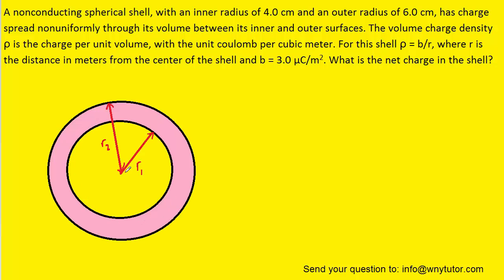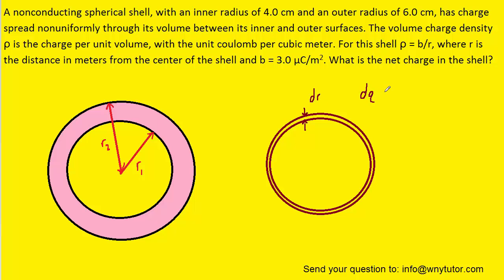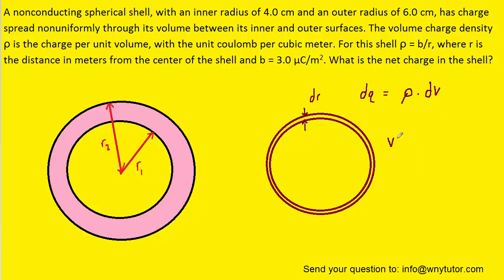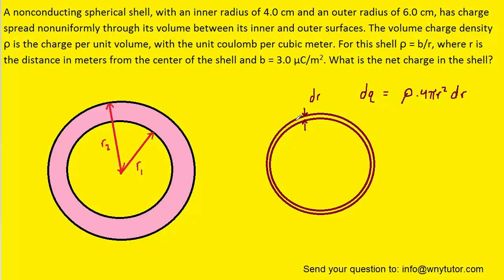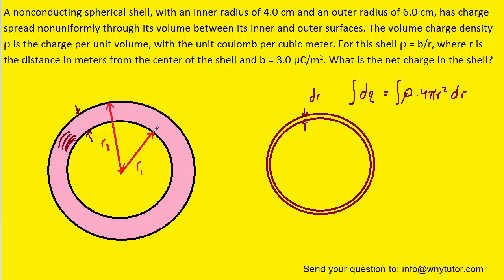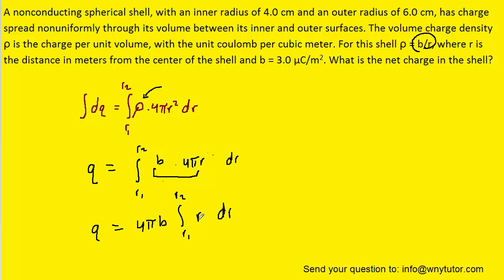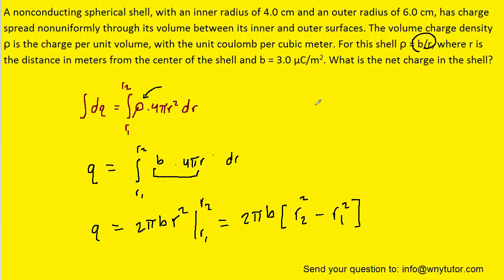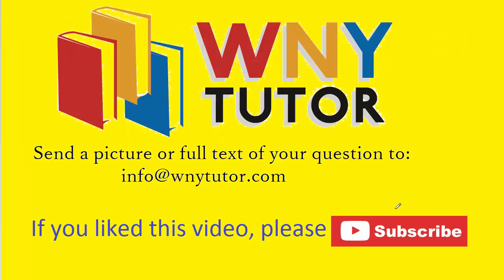A nonconducting spherical shell, with an inner radius of 4.0 cm and an outer radius of 6.0 cm, has c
A nonconducting spherical shell, with an inner radius of 4.0 cm and an outer radius of 6.0 cm, has charge spread nonuniformly through its volume between its inner and outer surfaces. The volume charge density ρ is the charge per unit volume, with the unit coulomb per cubic meter. For this shell ρ = b/r, where r is the distance in meters from the center of the shell and b = 3.0 µC/m^2. What is the net charge in the shell?